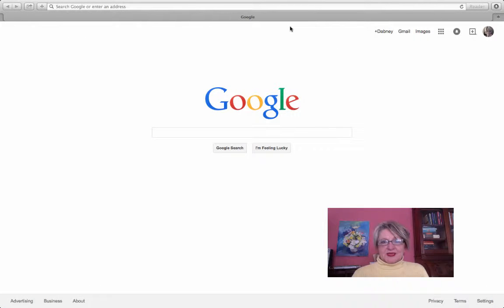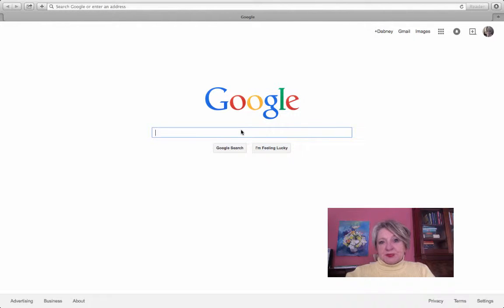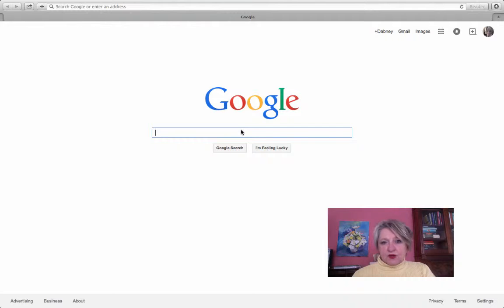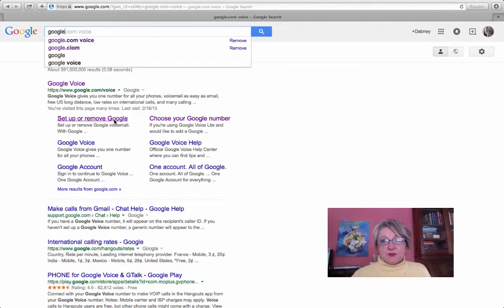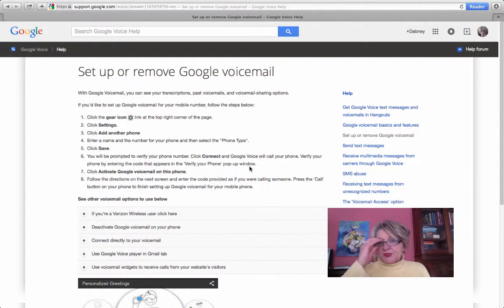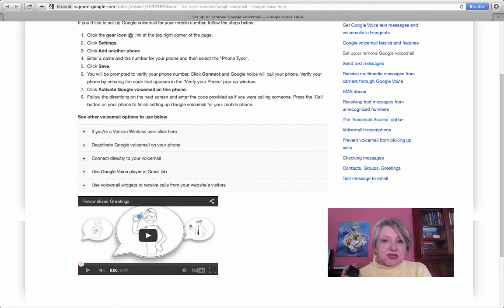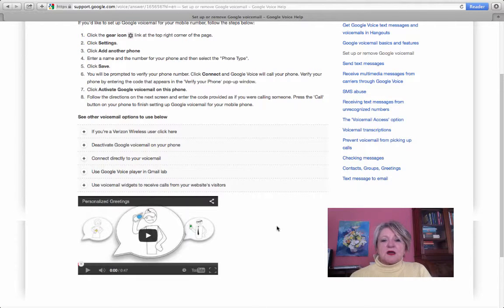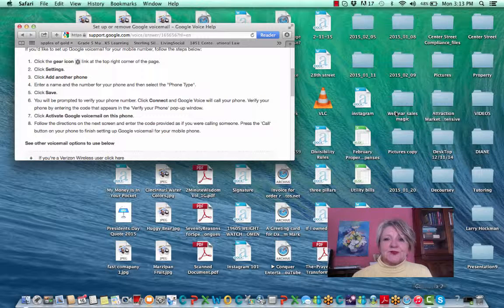Google Voice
In this short video you will learn about a neat little tool called Google Voice.